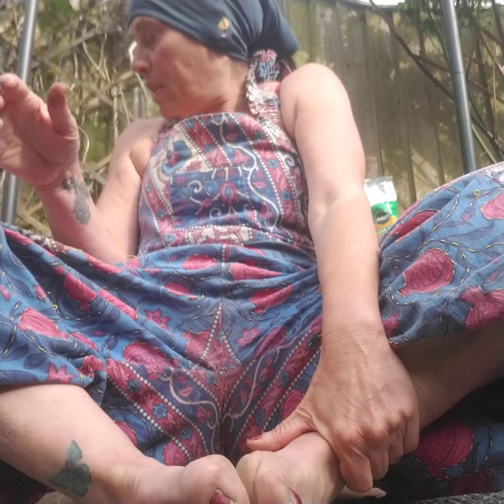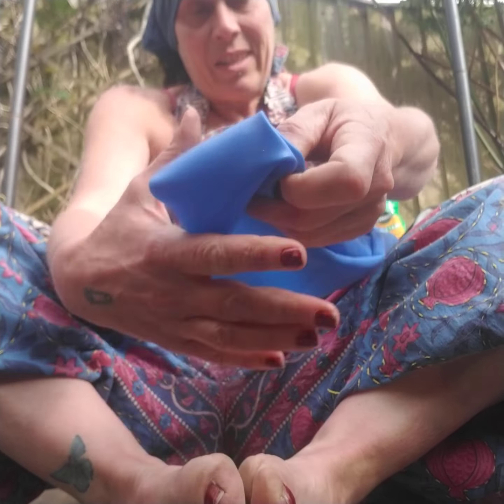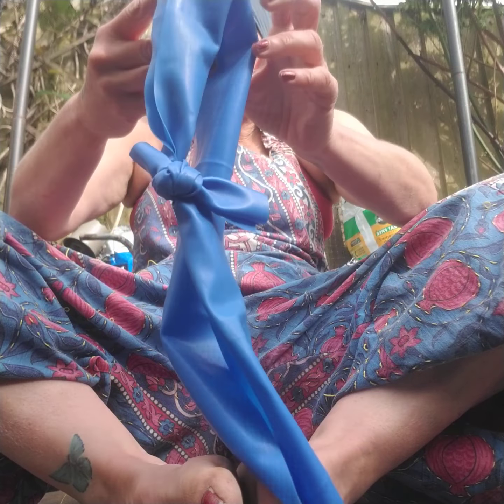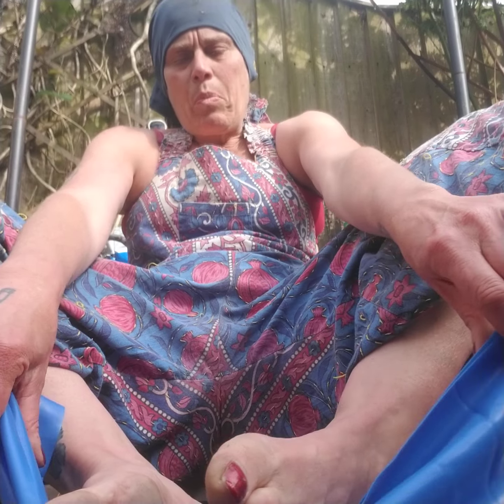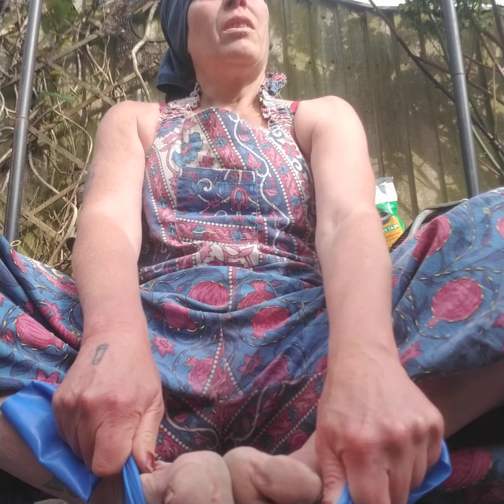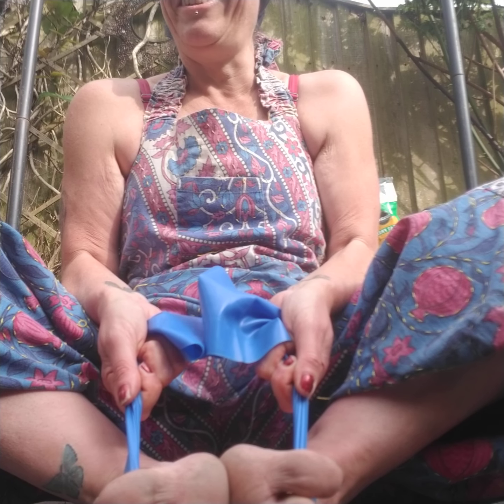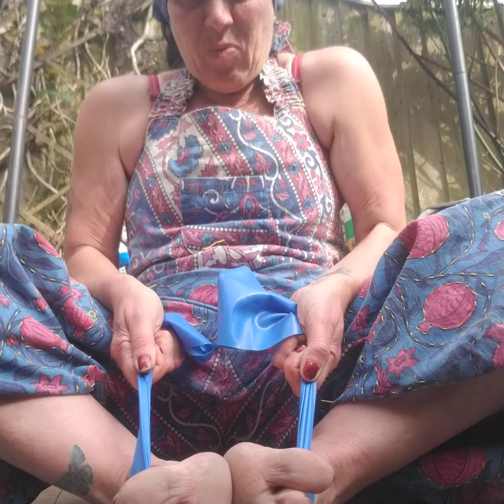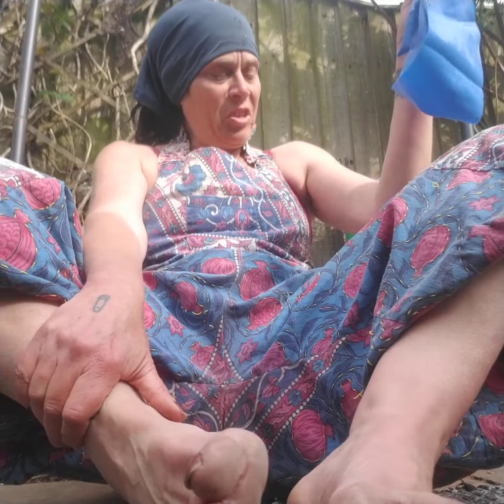home utilies corps